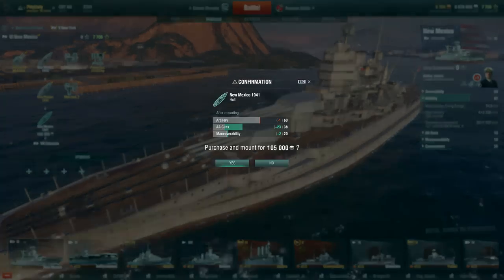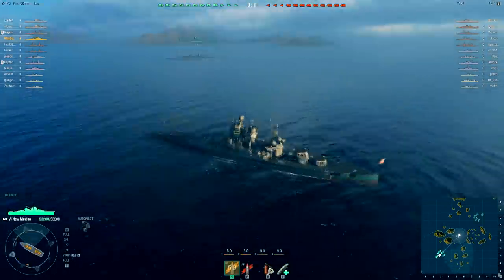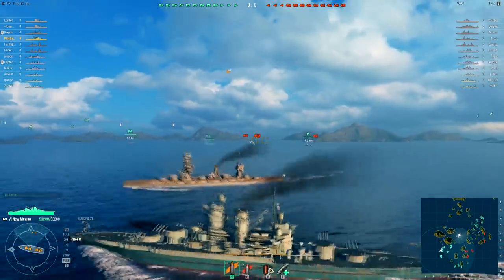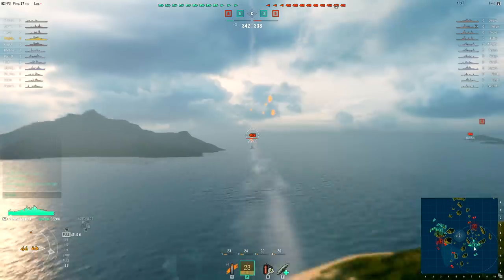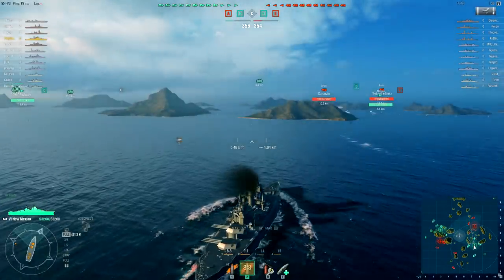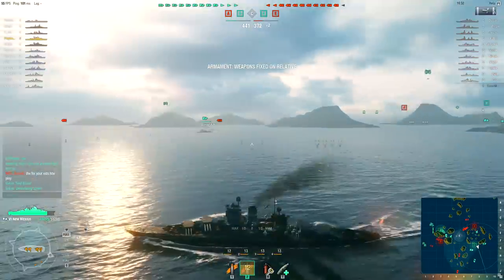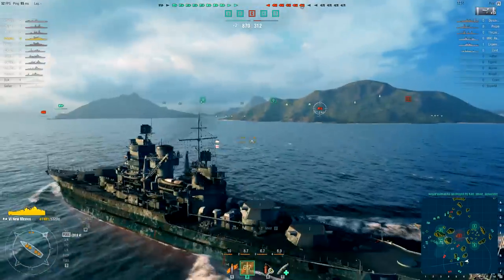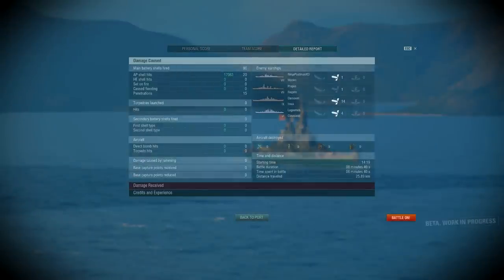World Of Warships Battleship Gameplay - New Mexico Tier 6 American Battleship